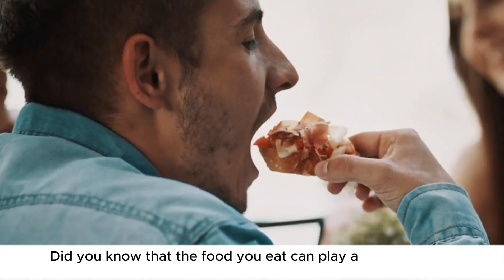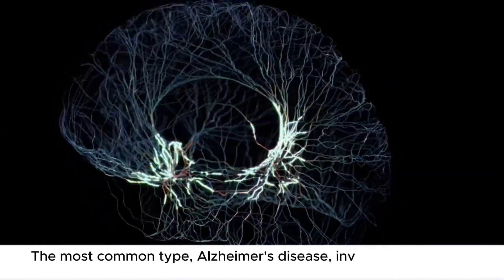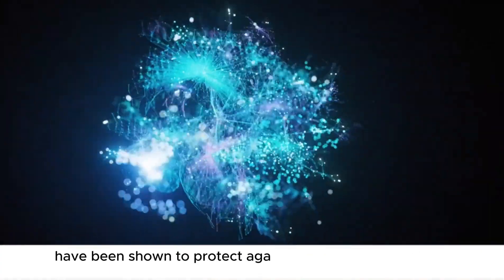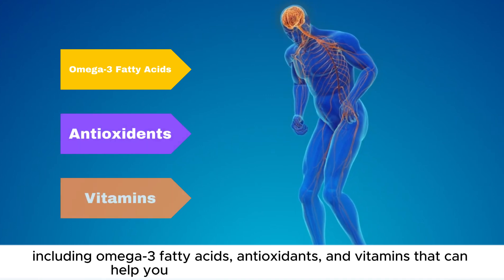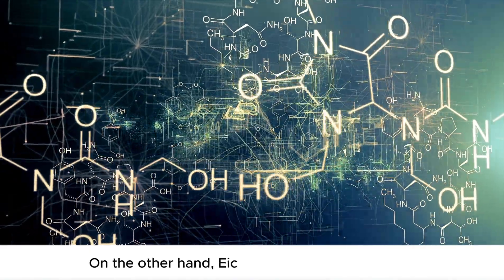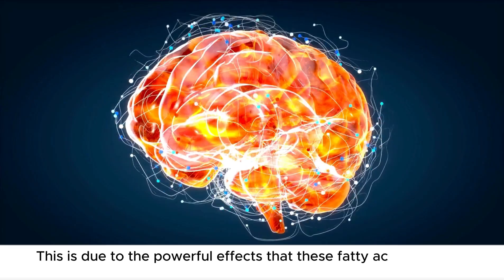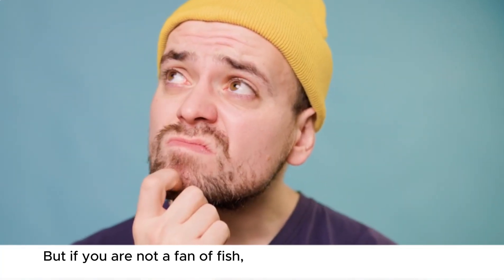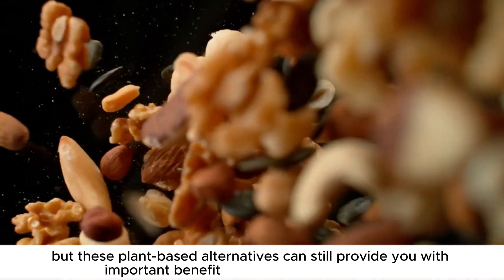The #1 Brain Boosting Food to Prevent Alzheimer's and Dementia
Welcome to today’s episode, "The One Superfood That Can Boost Your Brain and Protect Against Alzheimer's."

Worried about memory loss or cognitive decline? You’re not alone.

In this video, we’ll uncover a brain-boosting food that scientists believe may help prevent Alzheimer’s and dementia. Backed by compelling research, this nutrient-packed superfood could be the key to keeping your mind sharp.

Stick with us until the end as we share practical ways to incorporate this powerful food into your diet and start improving your brain health today. Don’t wait—protect your cognitive future now!

8 Superfoods That Can Miraculously Heal Nerve Damage
10 Common MEDICATIONS that Cause DEMENTIA (Don't Use Long Term)

⏱ TIME STAMPS
0:00 Intro
0:26 What dementia and Alzheimer’s disease are?
1:15 But how does dementia develop in your brain?
2:28 How diet helps in preventing Alzheimer’s and Dementia?
4:25 #1 brain-boosting food
8:01 How you can add these omega-3s to your diet?
9:27 Not a fan of fish, then how can you get Omega 3 fatty acids?
10:12 Like & Subscribe